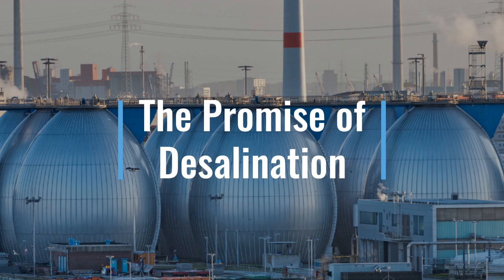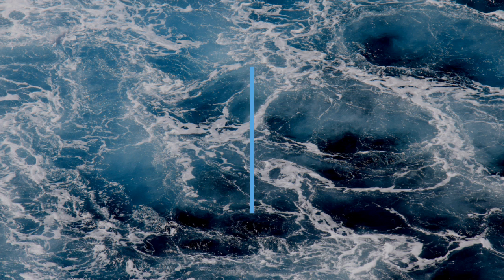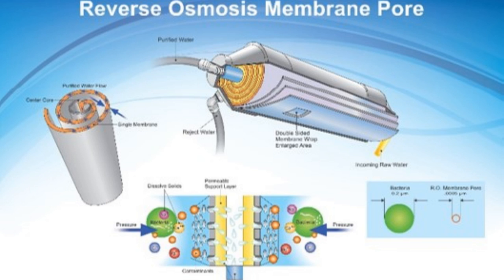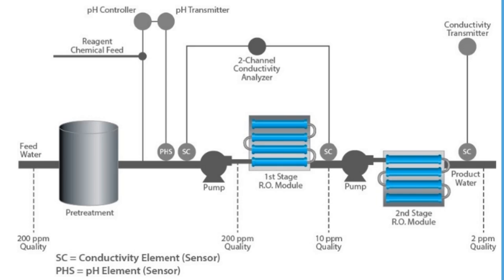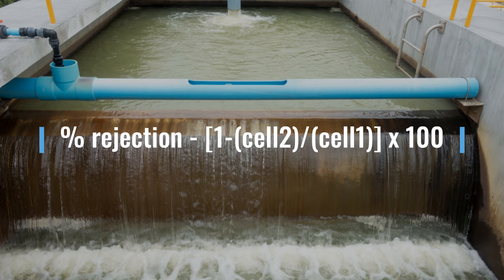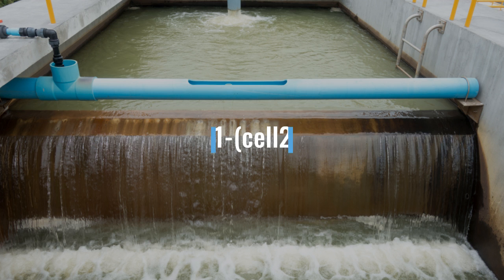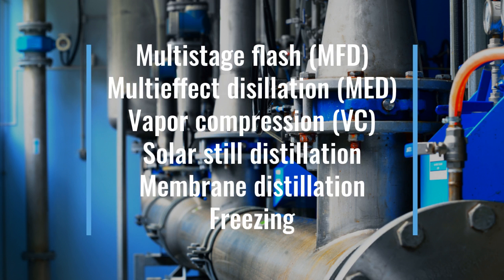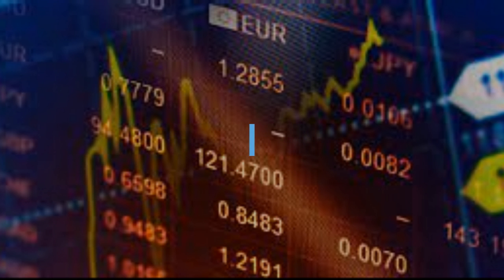The Promise of Desalination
Final Project - Water security Spring 2022